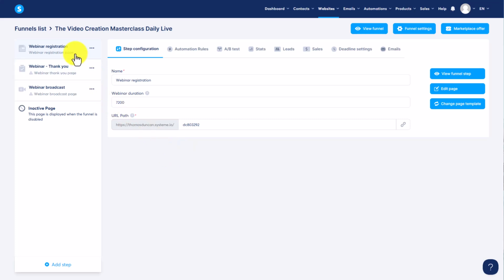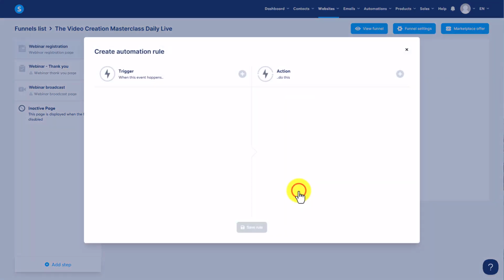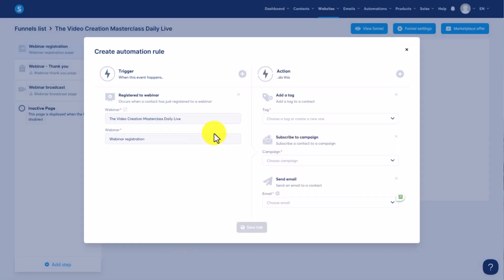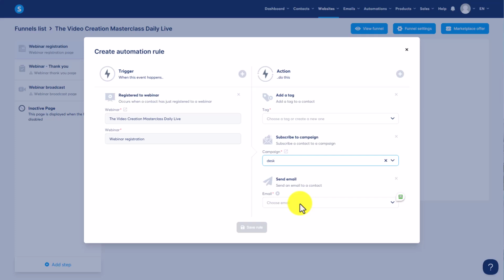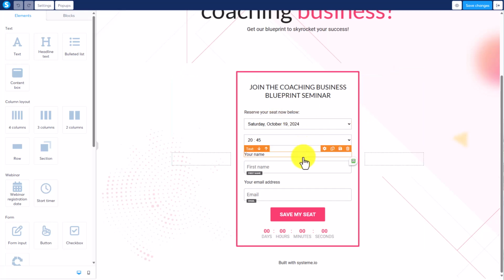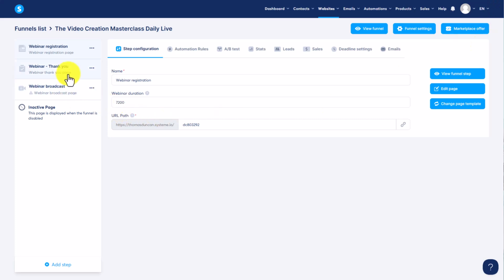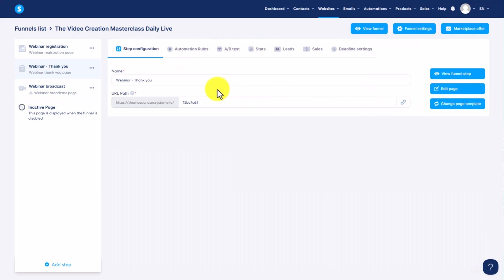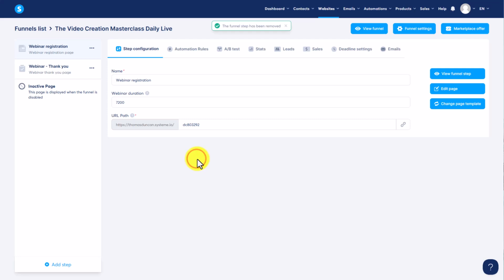0019 Webinar Set Up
This 20-part video course teaches how to master Systeme.IO by creating and customizing websites, sales funnels, and automations